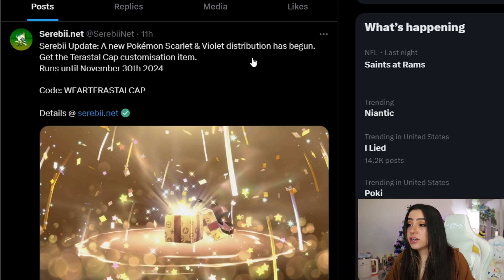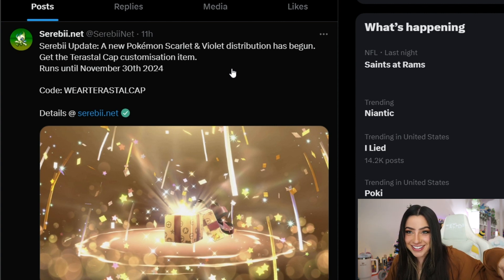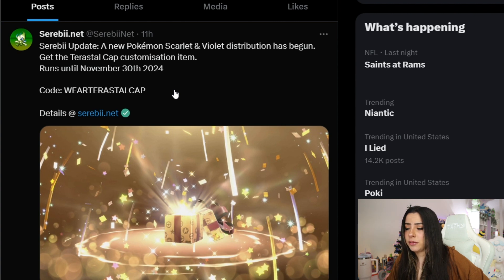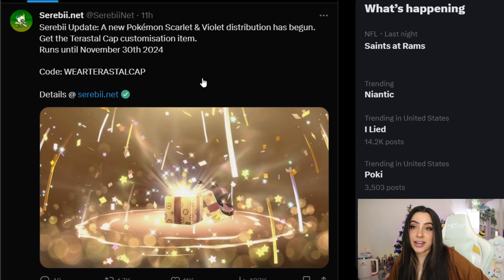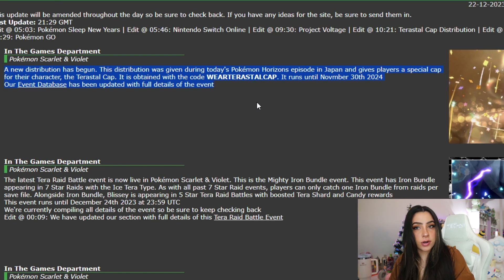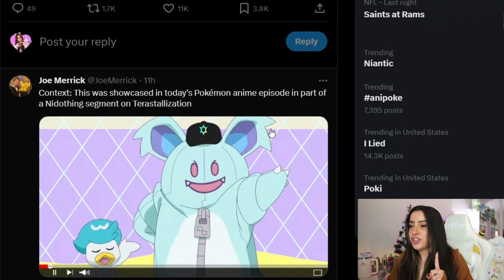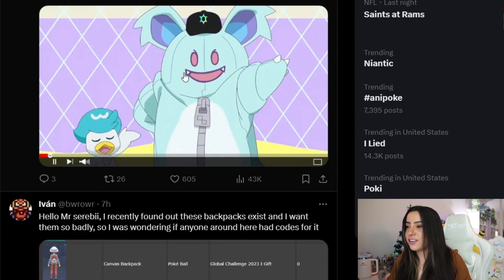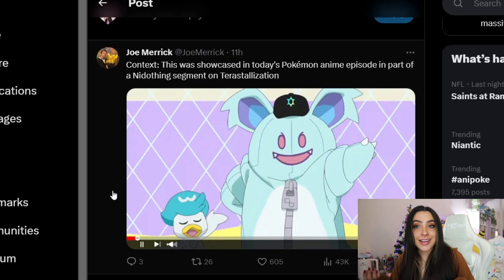New Character Customization Item! | pokemon Scarlet & Violet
A new mystery gift distribution has begun! Get A New Terastal Cap!